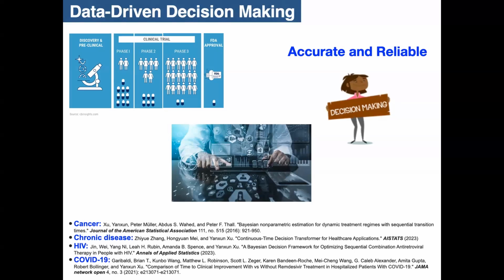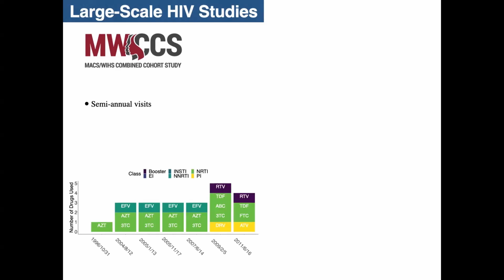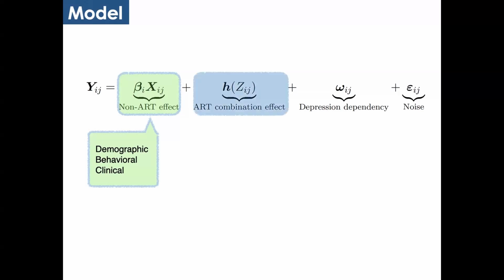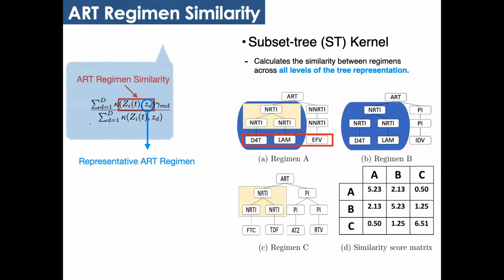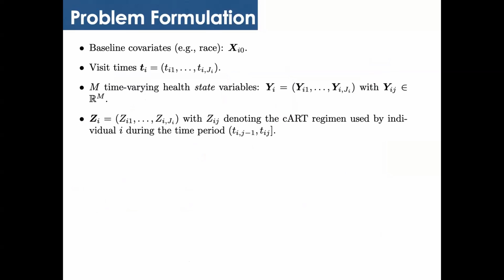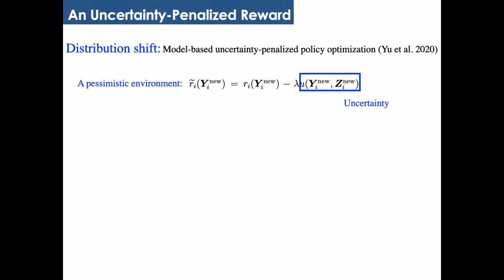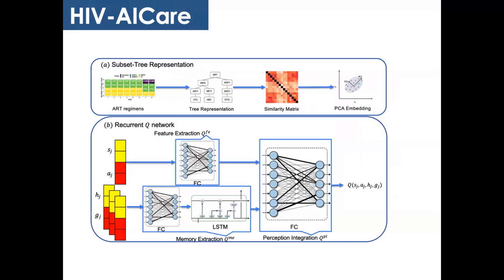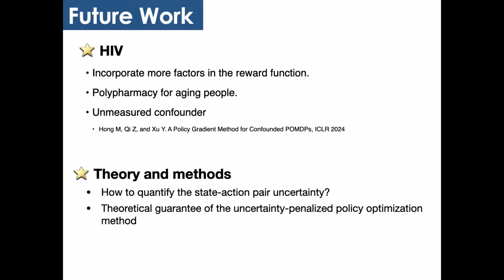Precision Medicine in HIV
Title: Precision Medicine in HIV
Speaker: Yanxun Xu, Associate Professor, Department of Applied Mathematics & Statistics, JHU

Abstract: The use of antiretroviral therapy (ART) has significantly reduced HIV-related mortality and morbidity, transforming HIV infection to a chronic disease with the care now focusing on treatment adherence, comorbidities including mental health, and other long-term outcomes. Since combination ART with three or more drugs of different mechanisms or against different targets is recommended for all people living with HIV (PWH) and they must continue on it indefinitely once started, understanding the long-term ART effects on health outcomes and personalizing ART treatment based on individuals’ characteristics is crucial for optimizing PWH’s health outcomes and facilitating precision medicine in HIV. In this talk, I will present reinforcement learning (RL) methods designed to learn and understand the impact of ART on the health outcomes of PWH, and explore the future of HIV care through incorporating large language models (LLM) with RL.